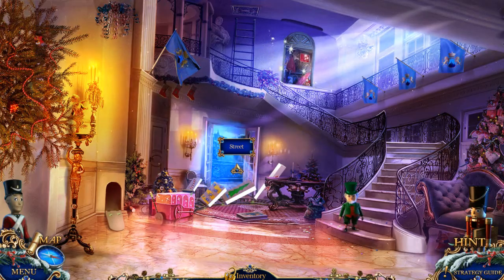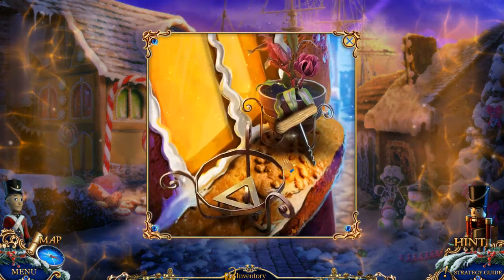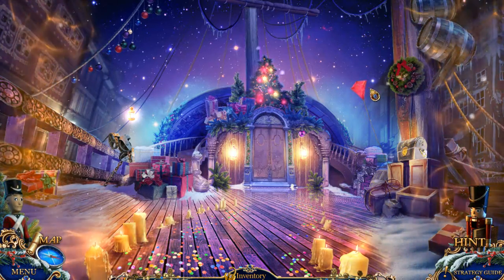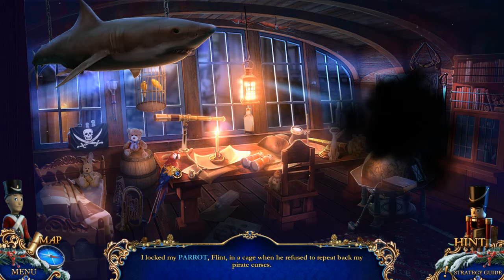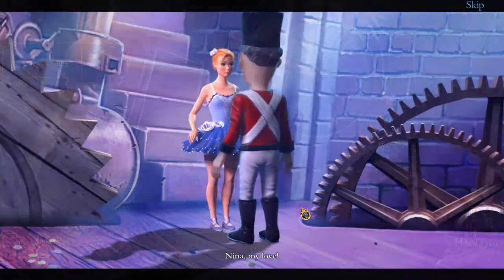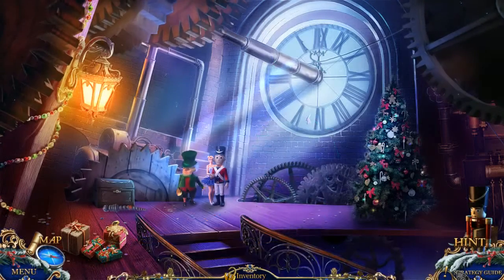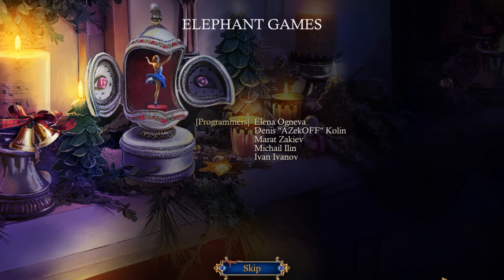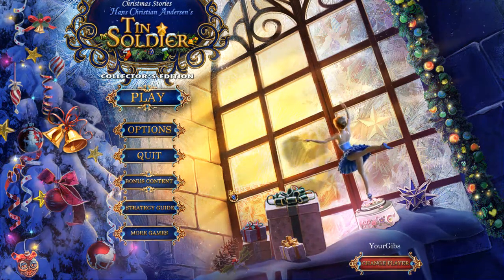Christmas Stories 3: Tin Solider CE [08] w/YourGibs - DREAM UMBRELLAS AND LOVE LOCKET - ENDING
Christmas Stories: Hans Christian Anderson's Tin Solider  CE let's play walkthrough gameplay
// Part 8, DREAM UMBRELLAS AND LOVE LOCKET (ENDING)

Let's Play ♦ Christmas Stories 3: Hans Christian Anderson's Tin Solider Collector's Edition with YourGibs walkthrough

STORY: Bundle up and prepare for an exciting adventure this holiday season! After receiving a desperate letter from your old nut-cracking friend, Albert, you rush to help him. When you arrive, you learn that the Rat King's evil wand has fallen into the hands of a vengeful baron, and now three innocent people – including Albert – have been turned into toys! Team up with the Nutcracker and your new friend, the Tin Soldier, to fight trolls and destroy the Baron's curse in this delightful Hidden Object Puzzle Adventure game!